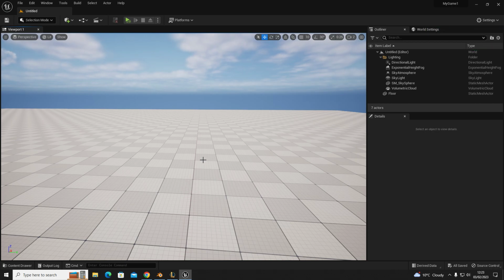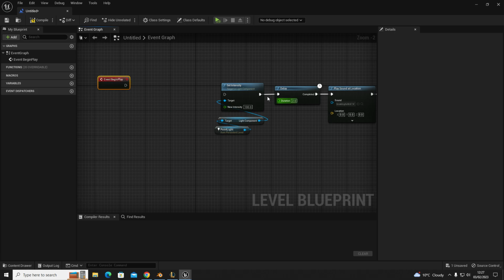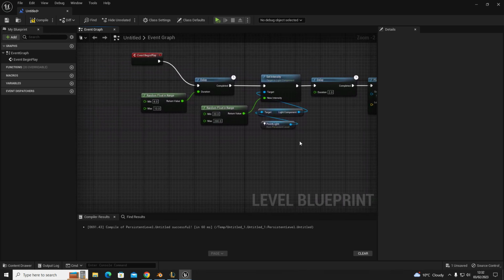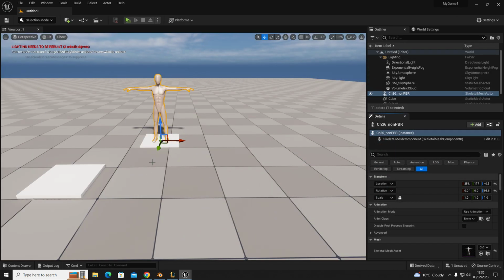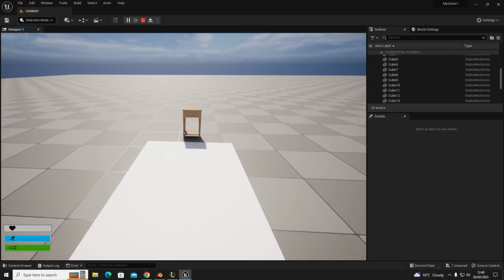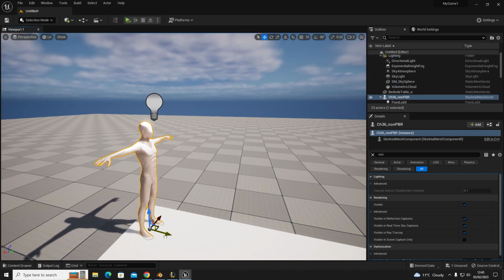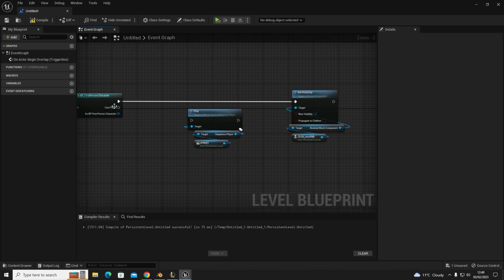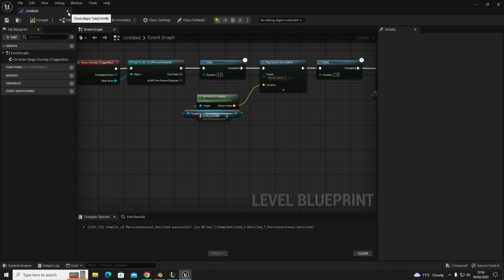Horror Game Tutorials Part 4 Unreal Engine 5.1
In this series which will be a 20 part Horror game tips and tricks videos to help you make your own horror games for Unreal Engine 5 I will go over many techniques to alter lighting, ambiance, and techniques used in some of the best horror games ever made I will show you as a complete noob/beginner how to do it yourself in easy to follow videos.